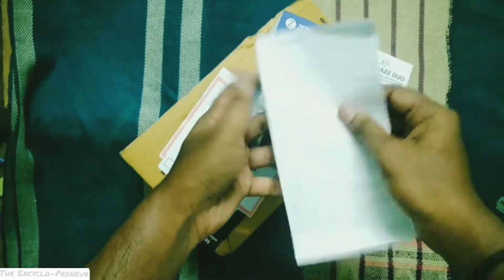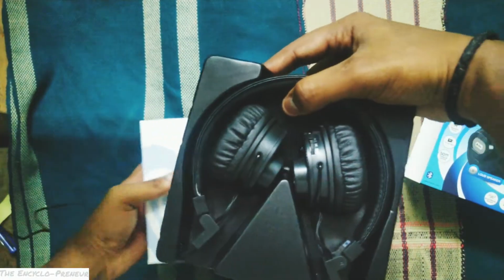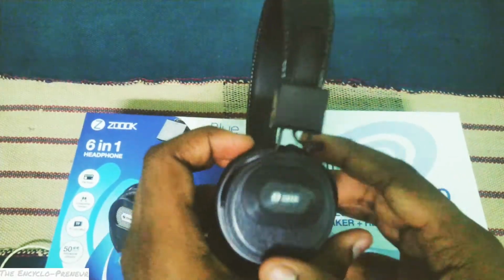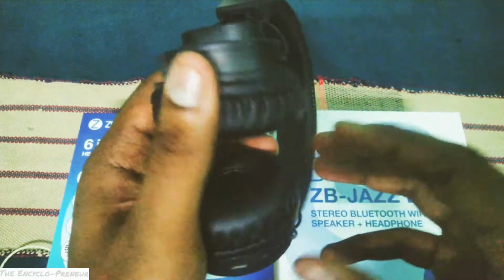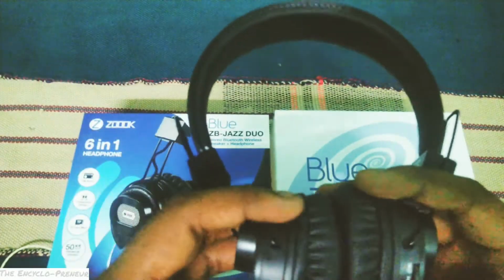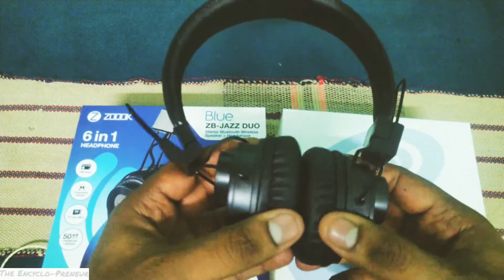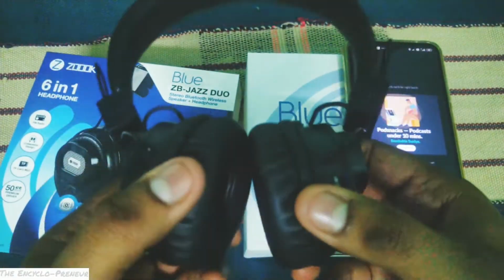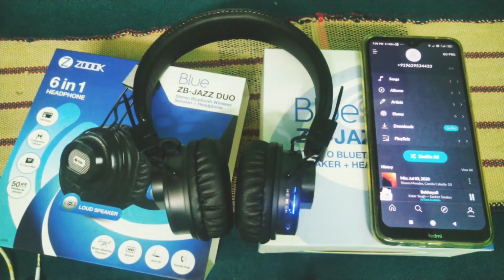English Review Zoook 2 in 1 BT Headphones Speakers| Unboxing of Jazz Duo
privilege for the user to have both Speakers & Headphones in a Single Gadget with FM radio & Card reader slot. Unique MUSIC SHARING feature with any earpiece to 3.5mm jack.
3W Speaker with 2-4hrs & 8-10hrs playbacks for headphones having 300mAh battery allowing to connect any with BT devices wireless/wired as well.
Other feature like
Single Disc button controls for Play/Pause,Vol Up/Down,Next/Prev.
Toggle switch to Swap Headphones/Speaker.
Call Attend/Redial button with Led Indication.
On a whole a budget one from Zoook priced at range of Rs799 onwards available in various online platforms as mentioned below(Price Range Subjected to vary upon Sellers Platform)

                                 Buy links

Kartmy

 in our Channel.

If you find This Video Impressive Kindly LIKE,Leave your COMMENTS & FEEDBACK and share it with interested friends.